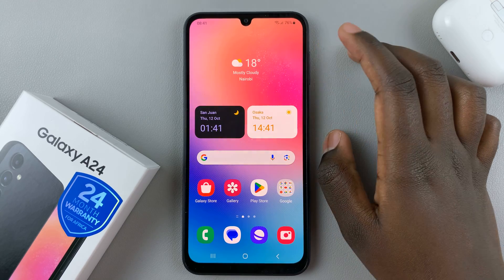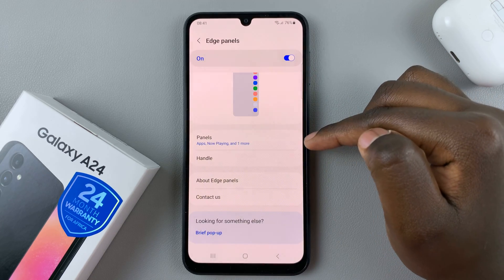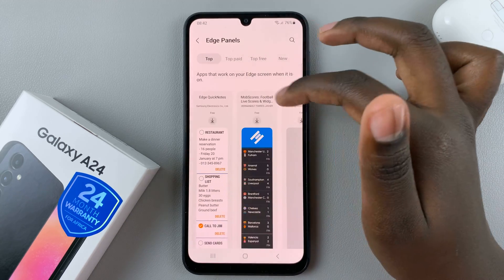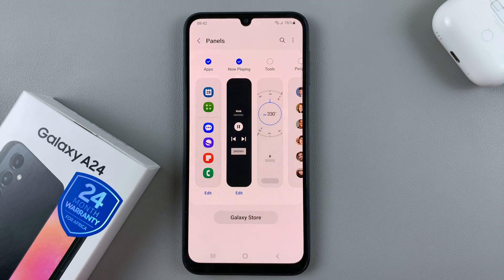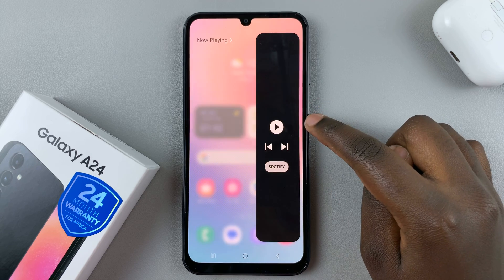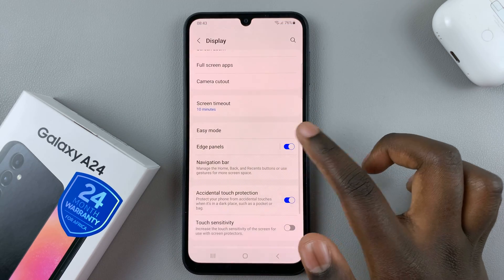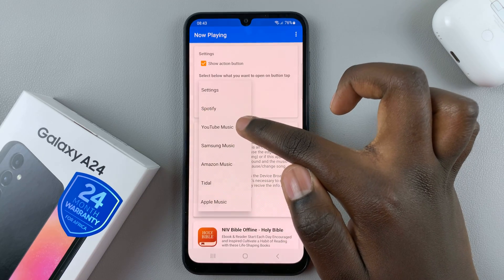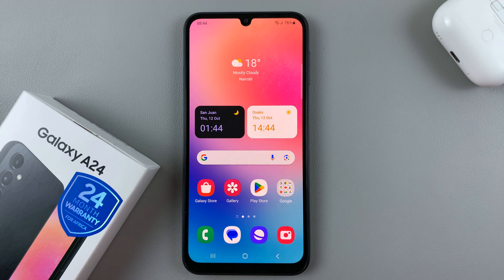How To Return Edge Panels On Samsung Galaxy A24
Learn How To Return Edge Panels On Samsung Galaxy A24. Welcome to our latest tutorial on the Samsung Galaxy A24! In this video, we'll show you step-by-step how to bring back the Edge Panels on your Samsung Galaxy A24.

Edge Panels are a fantastic feature that allows quick access to apps, contacts, and more right at your fingertips. If you've accidentally disabled them or are experiencing issues, don't worry – we've got you covered.

Watch this guide to learn how to enable and customize Edge Panels to enhance your smartphone experience.

1. Go to Settings. Tap on Display

2. Scroll down and tap on Edge Panels. Tap on the toggle icon to turn it on Once done, you can customize what panel you want available for easy access.

3. On the Edge panel settings, tap on Panels. Swipe and find tile set(s) you wish to use. Tap on it to add them

4. On the home screen, swipe to access the edge panel(s)

Cell Phone Tripod Adapter